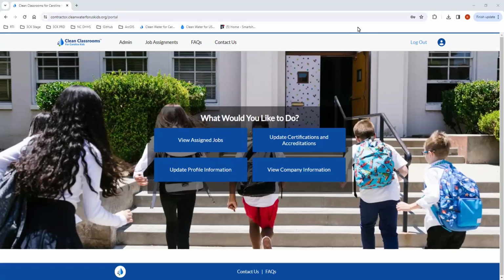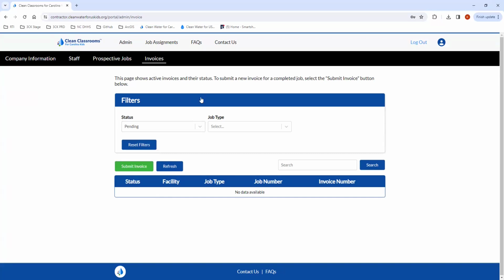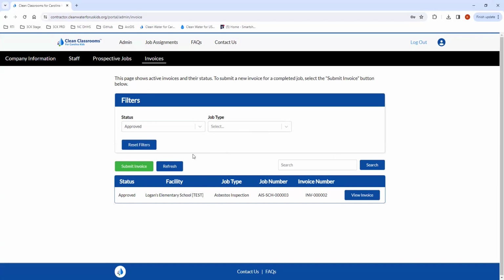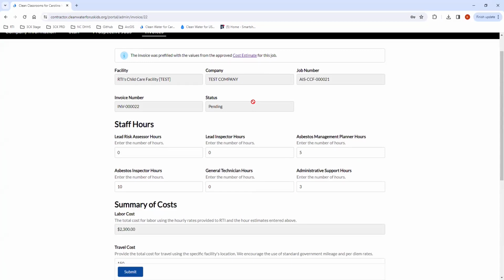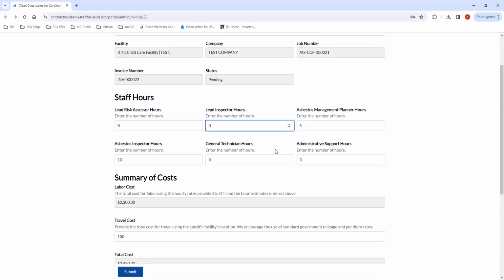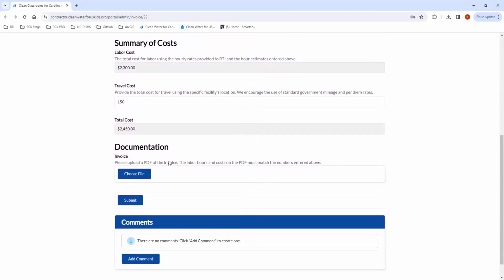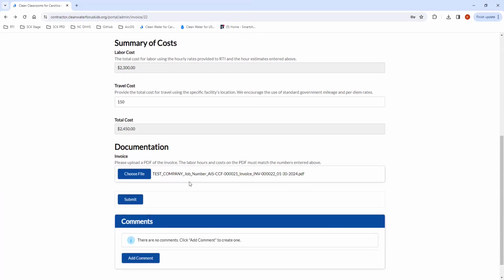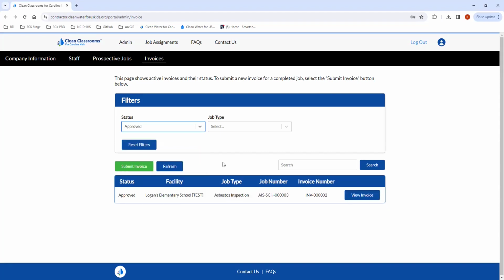Invoicing for Job Assignments - Clean Classrooms for Carolina Kids™ Contractor Tutorial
A tutorial for 3CK contractors on how to submit invoices to our program using the online portal.